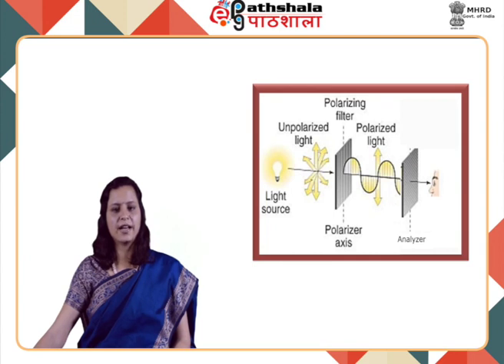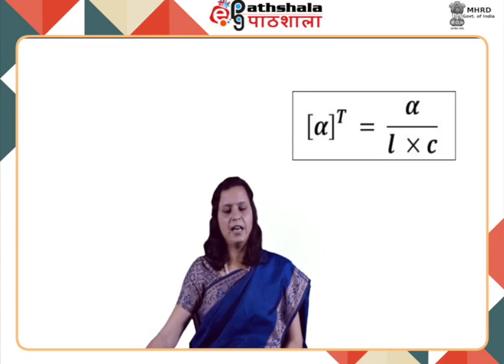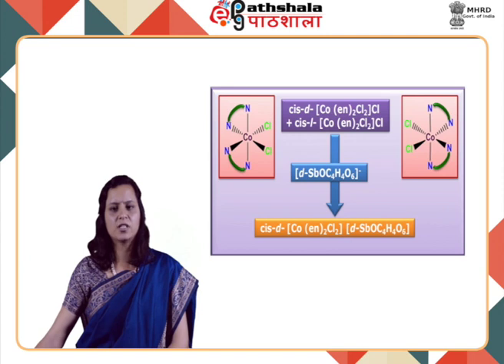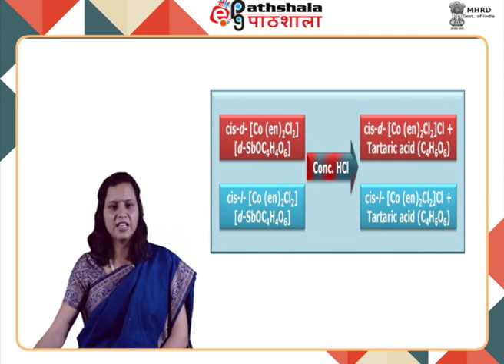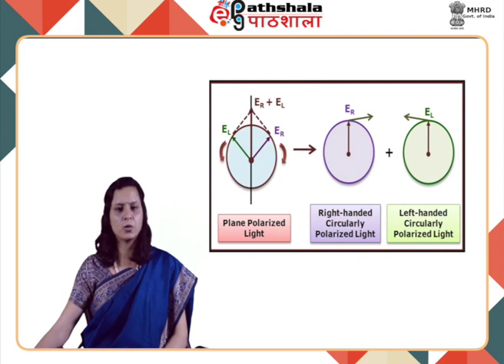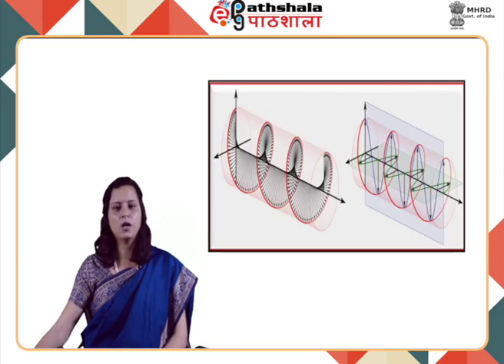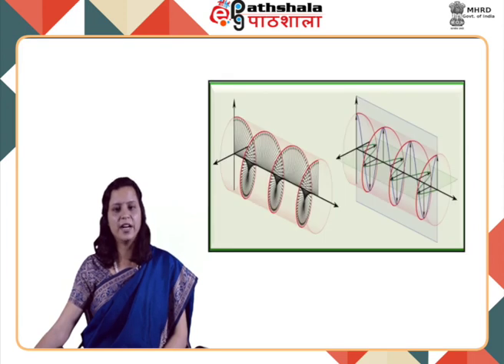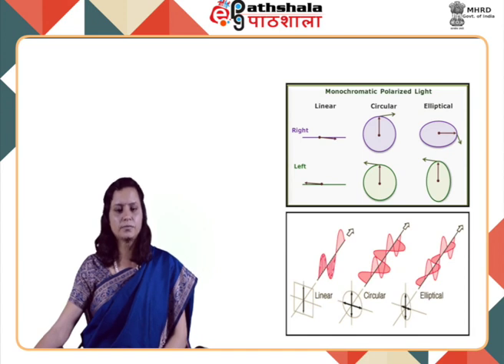Chemistry P-07 M-24. Optical Activity of Enantiomers